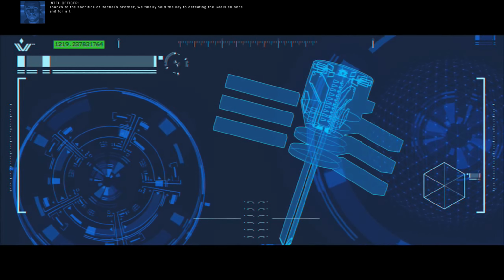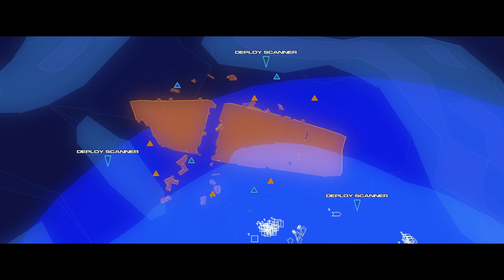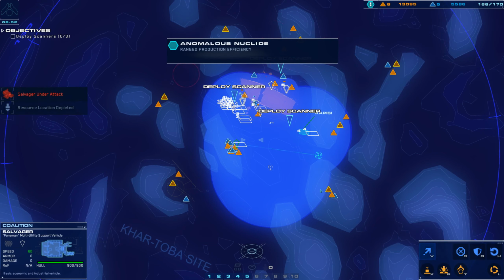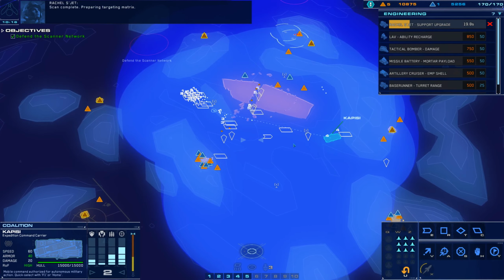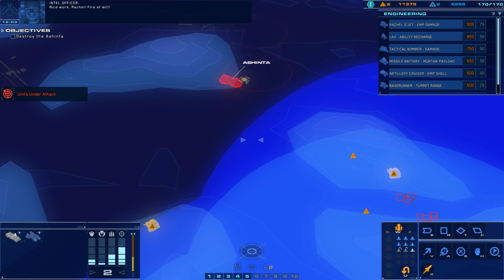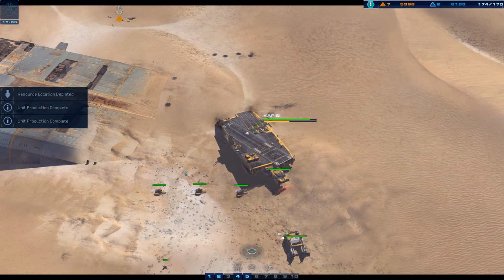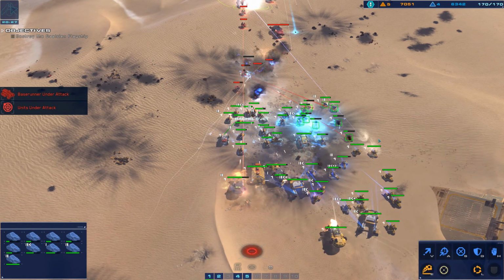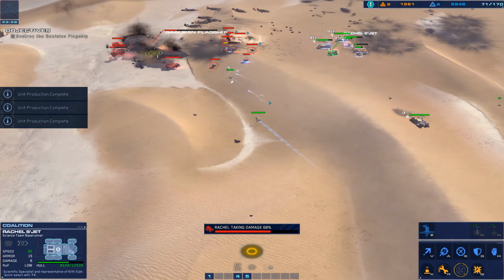Homeworld:DoK RTS| Mis.13 Hard | Khar-Toba | The Grand Finale + Ending Cinematic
Hello hope you had a good day,
the grand conclusion of the campaign, do not want to spoil anything. Lay back and enjoy the show.